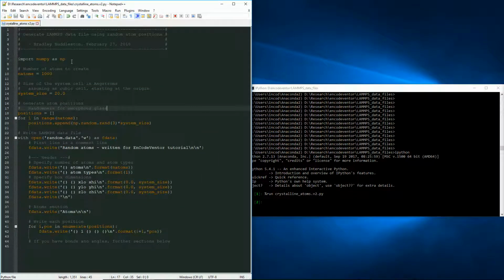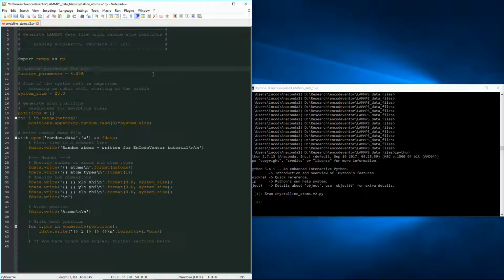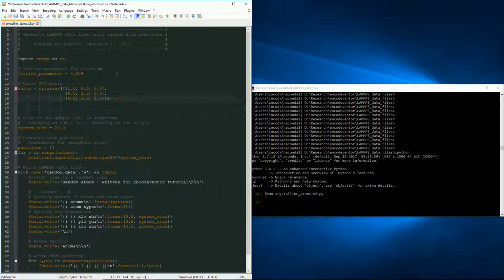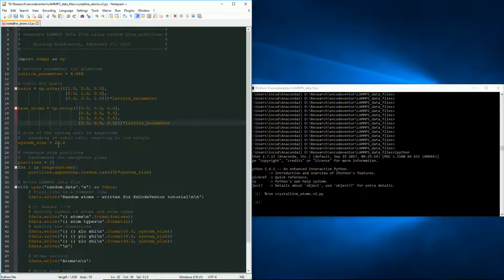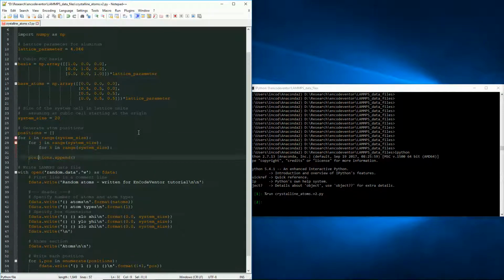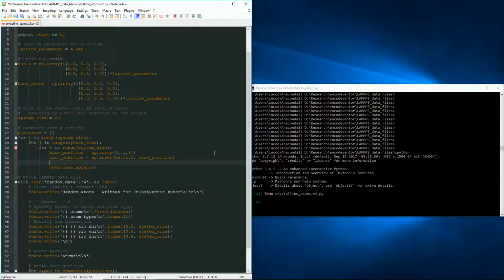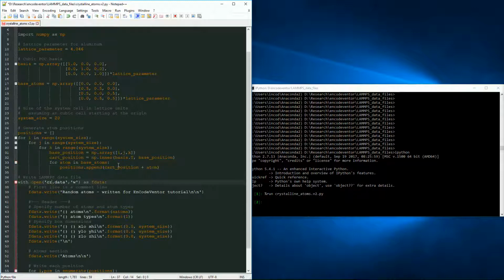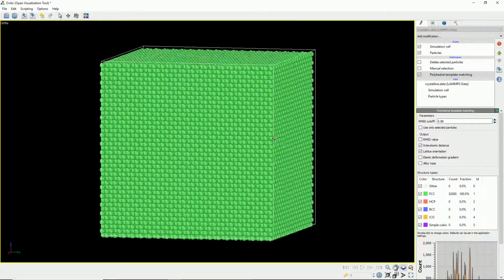Using Python to Generate Simple Crystalline Materials for LAMMPS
In this video, I continue developing a Python script to write LAMMPS data files - this time for a simple FCC material.

Video created while a student at Mississippi State University